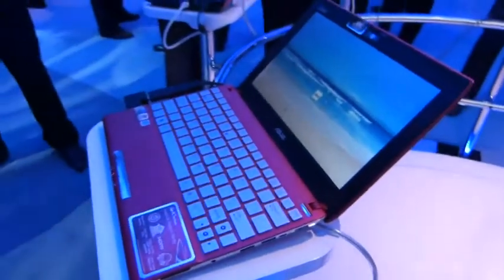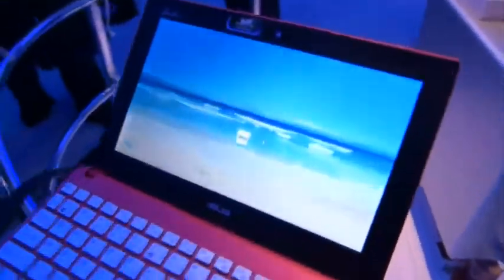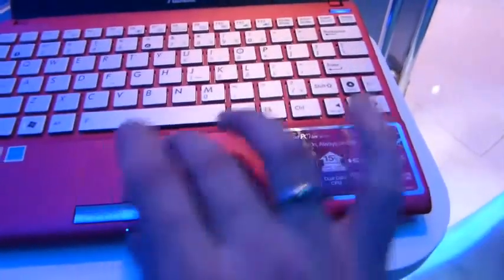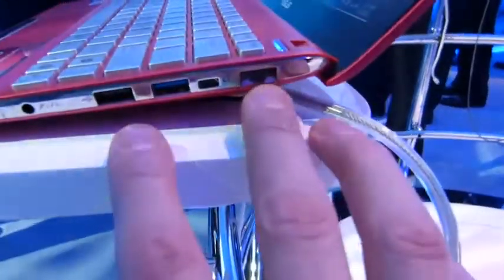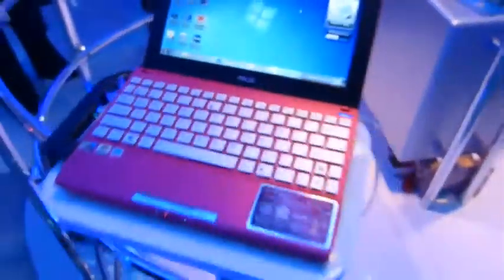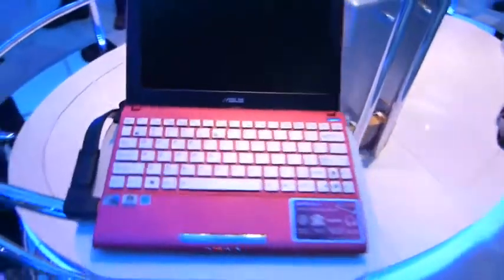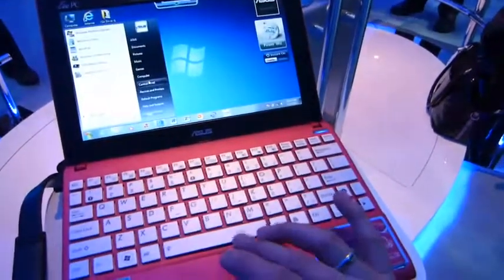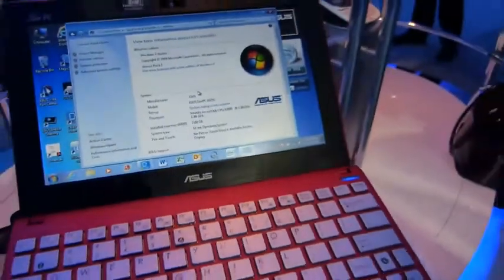Asus EeePC Flare - 1025C - Cedar Trail 2012 Netbook